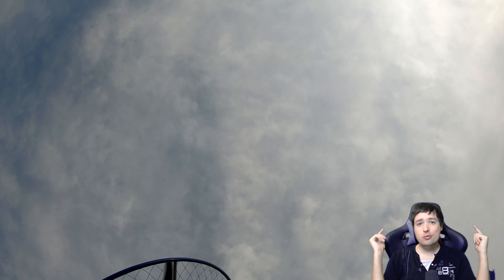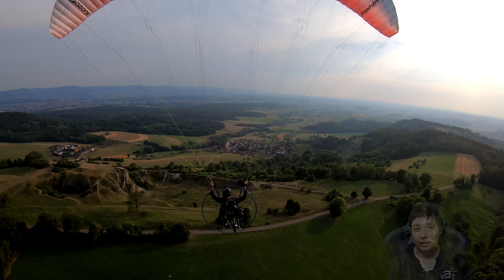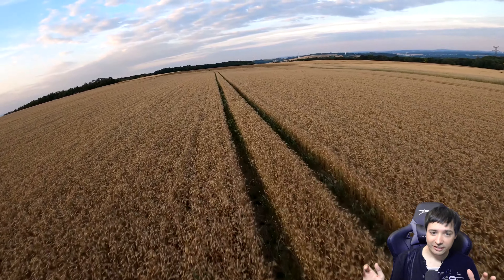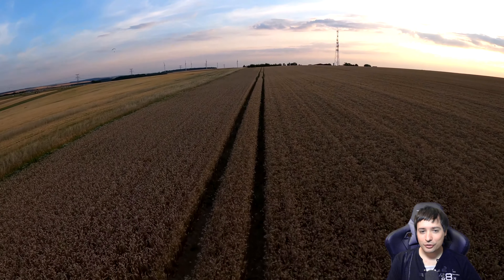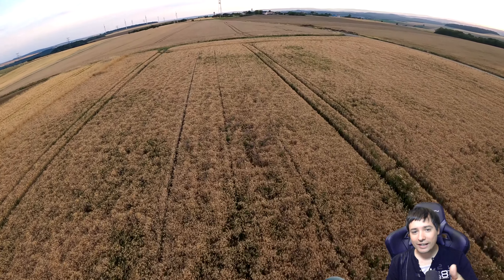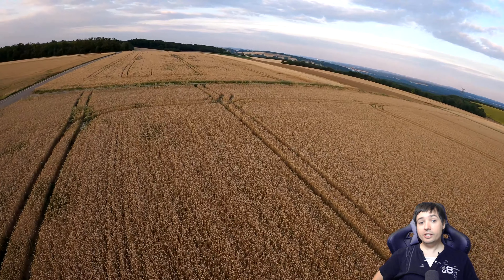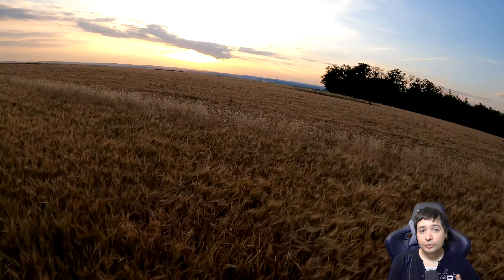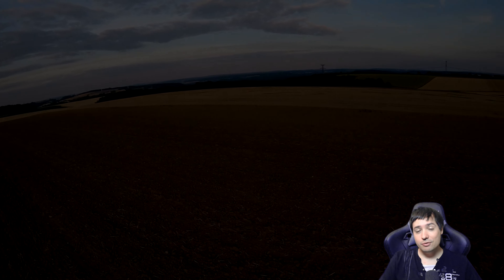Paramotor Flying Super LOW & SLOW PPG Manni - Motorschirm Fliegen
Paramotor Video where we fly super LOW & SLOW - PPG Manni - Motorschirm Fliegen

In this video I wanted to show you some super low altitude flight over fields with lowest possible speed showing you that a person could literally run next to us haha ;-)